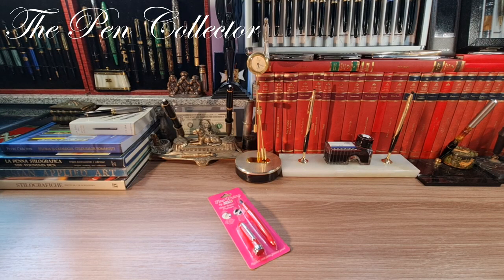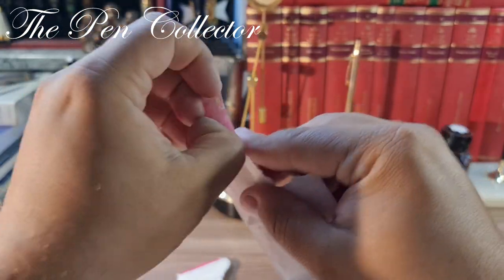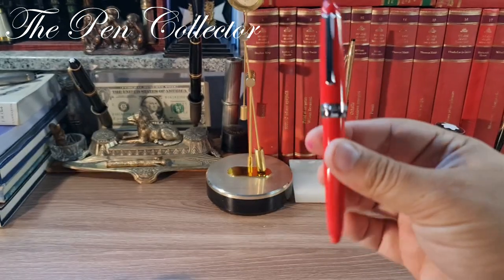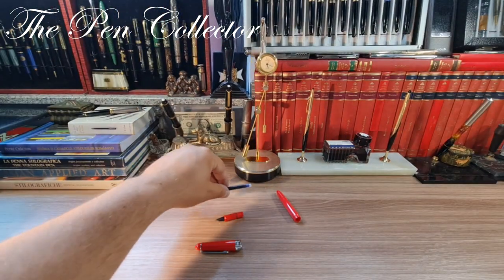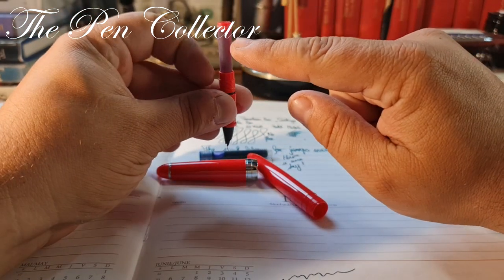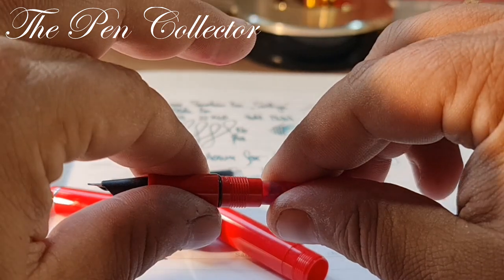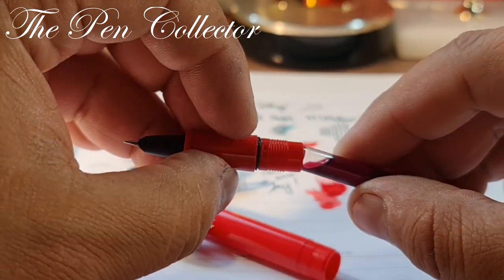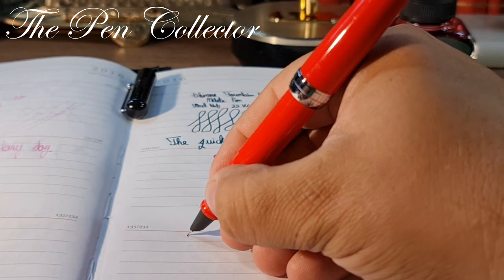JINHAO 992 Red Hooded Nib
This is my video review of a new affordable school fountain pen produced in China by Jinhao. The model name is 992 the variant with a hooded nib colored in red.